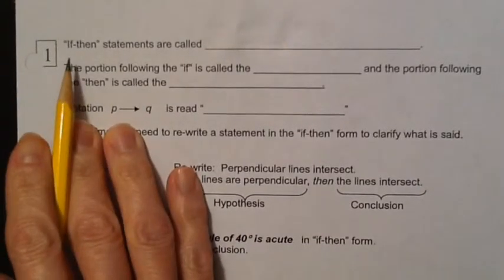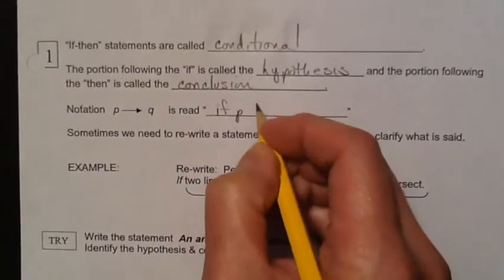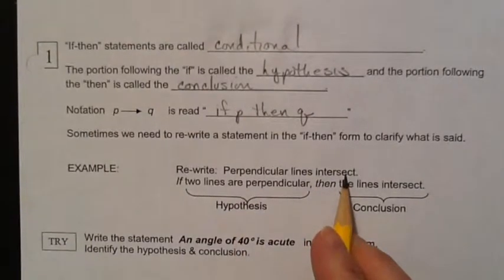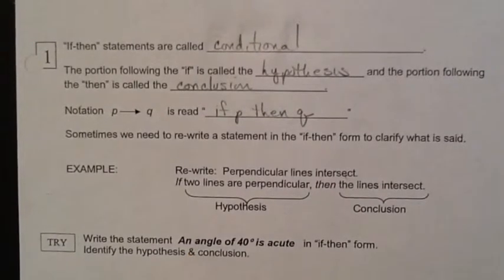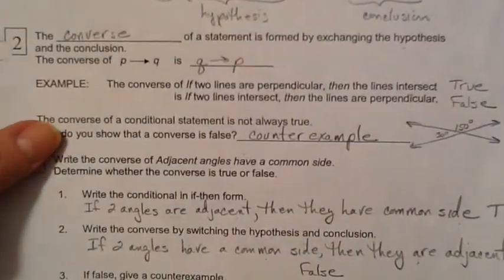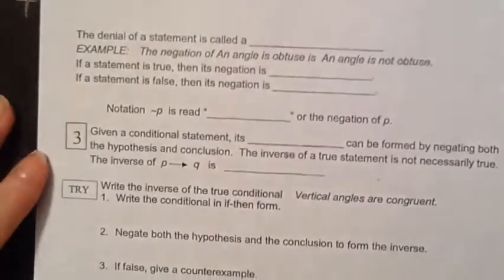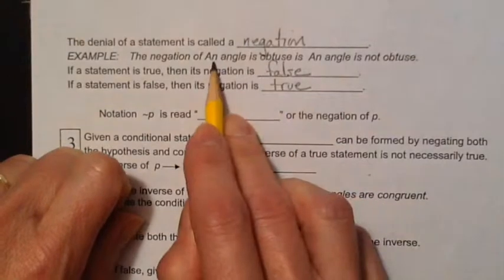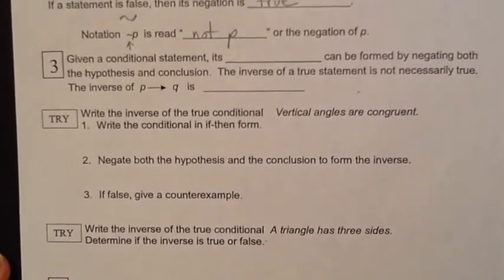If Then Statements